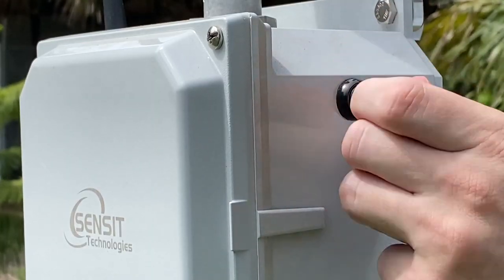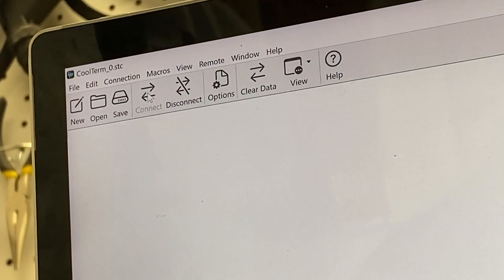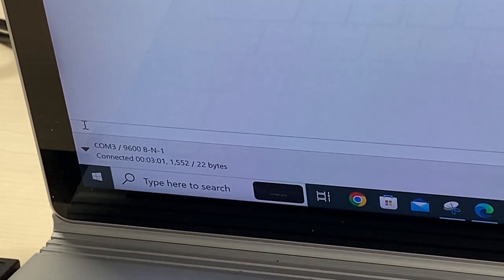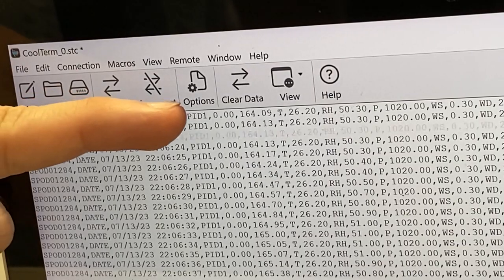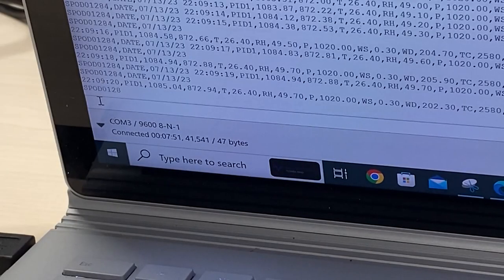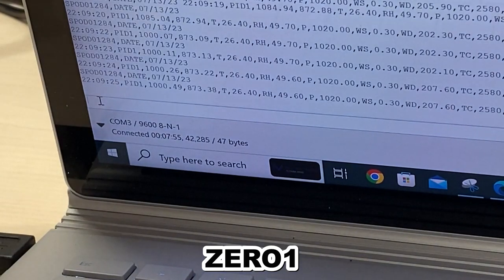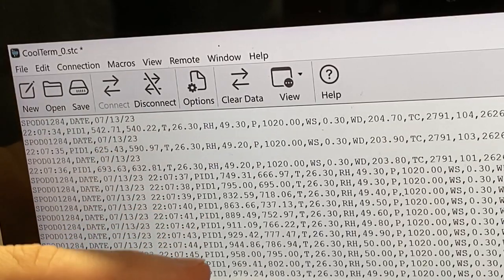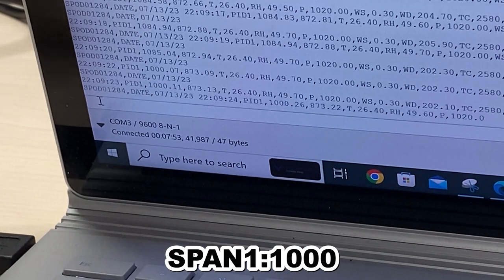Diamond Scientific How To: SPOD Calibration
Service your analyzer or purchase a new one at DiamondSci.com! (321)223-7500

Diamond Systems LLC is a Veteran Administration verified VOSB Certified Company. Our customers and focus includes IVF labs, food, brewery, pharmaceutical sciences, air and water quality researchers, landfill-bio digester applications and safety equipment for toxic gas, national security and personal protection.